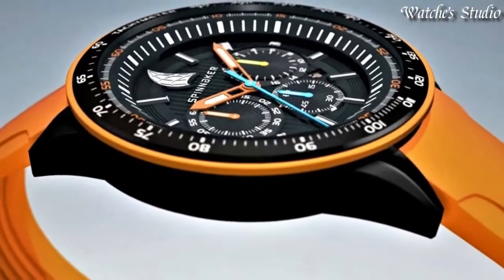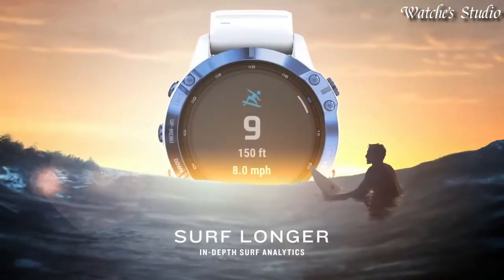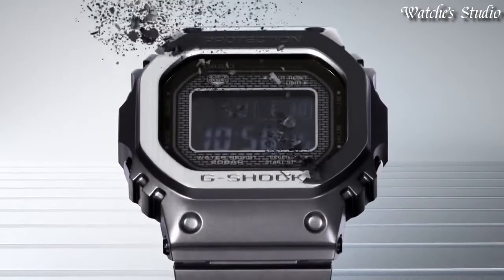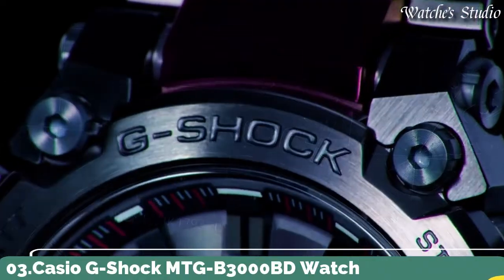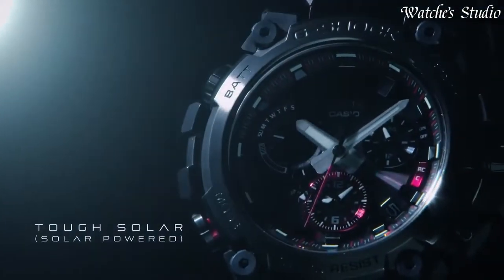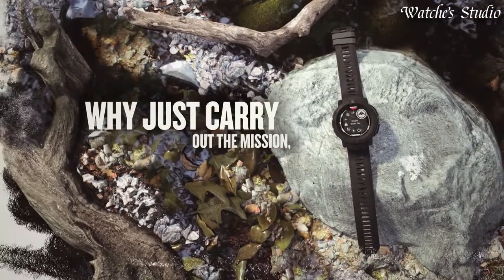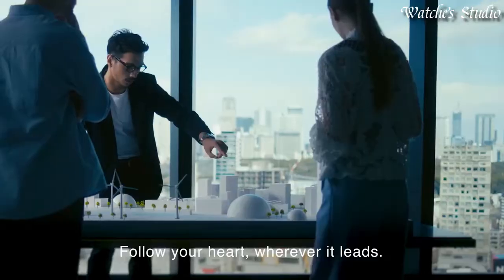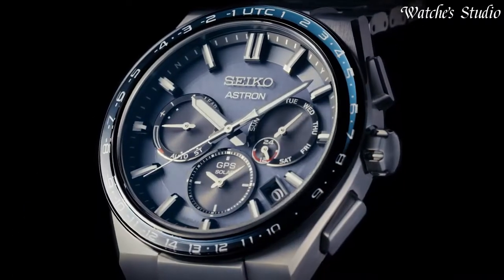Top 5 Best Solar Powered Watches [2023] Solar Powered Watch 2023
05.GARMIN FĒNIX 6  PRO SOLAR EDITION

►Amazon US
►Amazon UK
04.CASIO G-SHOCK FULL METAL 5000 WATCH

►Amazon US
►Amazon UK
03.CASIO G SHOCK MTG B3000 WATCH

►Amazon US
►Amazon UK
02.Garmin Instinct 2

►Amazon US
►Amazon UK
01.SEIKO ASTRON 5X

►Amazon US
►Amazon UK